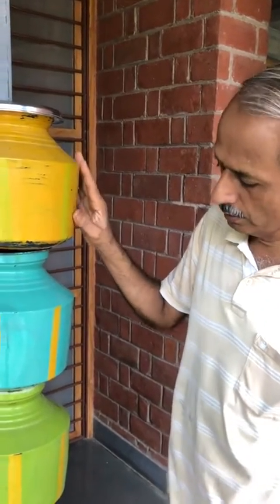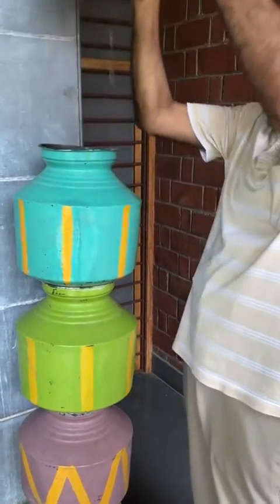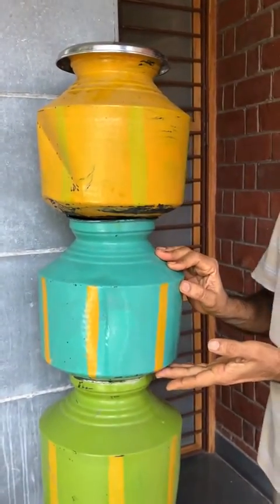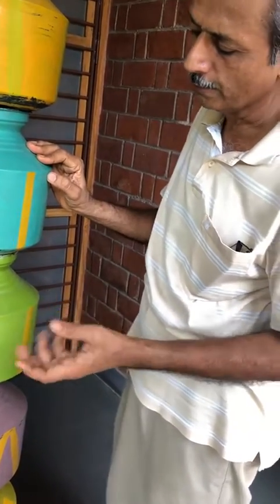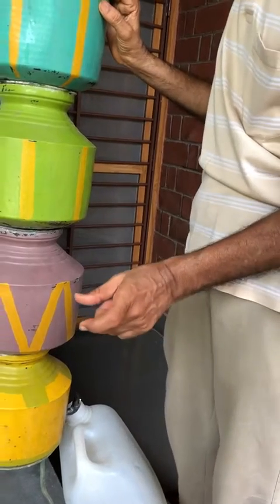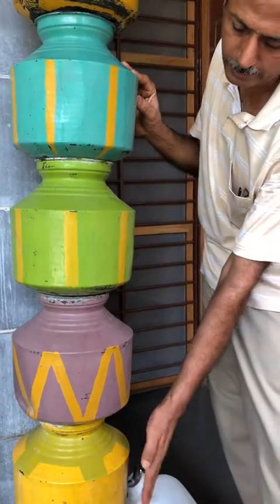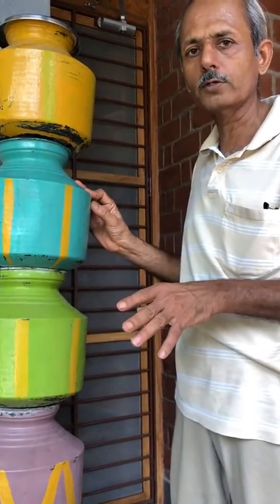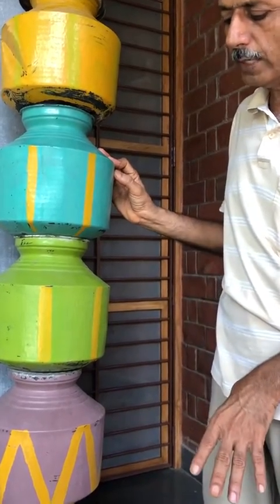Zero Waste - Five Pot Water Filter System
This clever Eco Friendly man from India has created the perfect 5 pot water filter system that he uses to filter his town water supply. He has been using this system for 5 years.

The system replicates the natural water filtration process of a spring flowing down a mountain stream